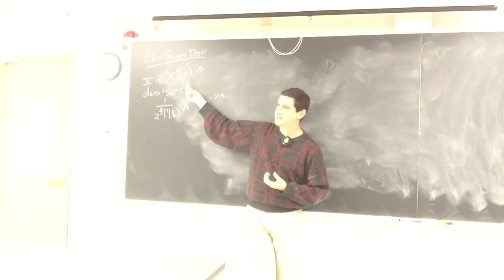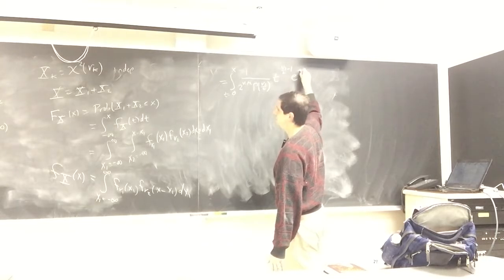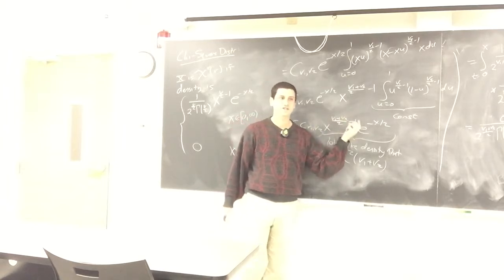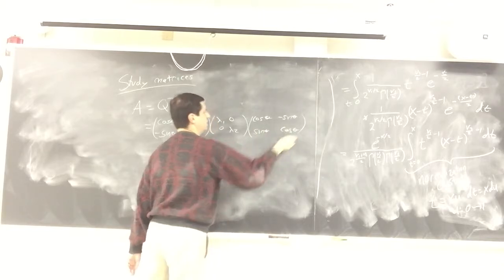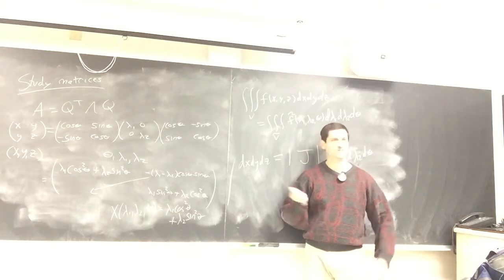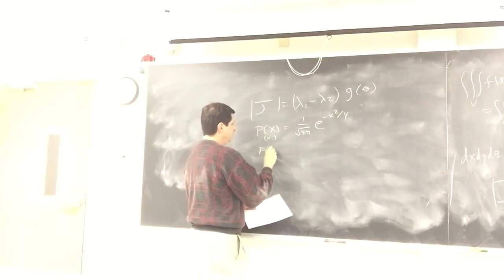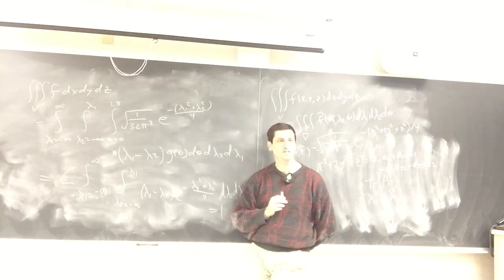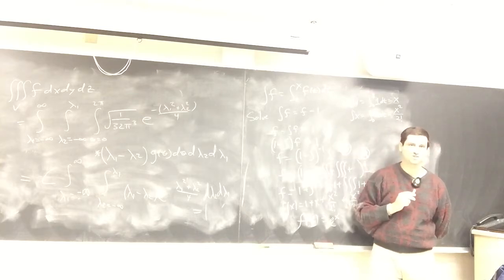Math466 Fall2017 Lec29 GOE JointDensityI IntegrationChallenge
Math 466: Advanced Applied Analysis: Lecture 29: November 30, 2017: GOE Joint Density I, Integration Challenge